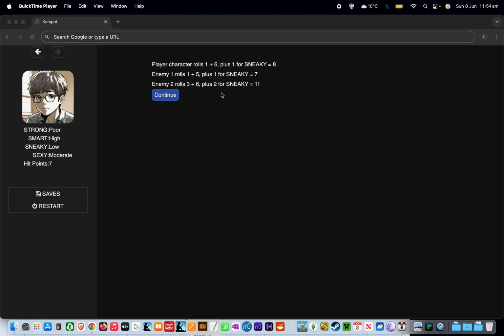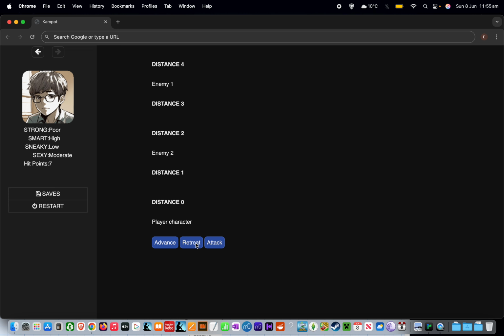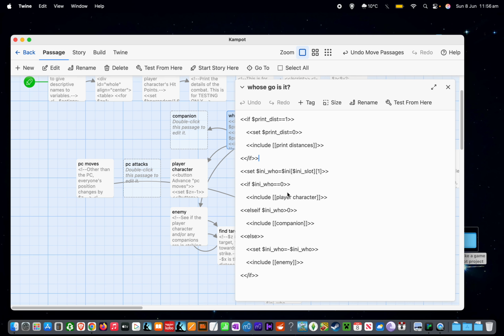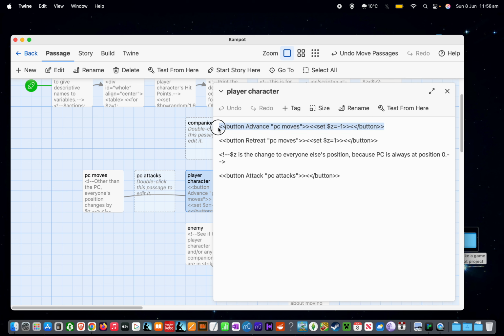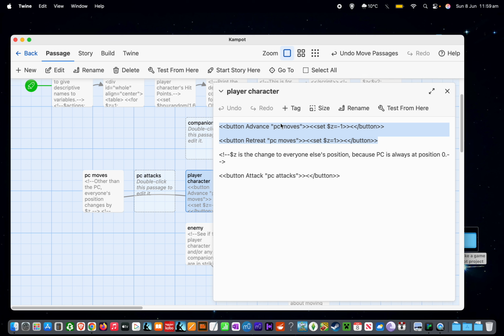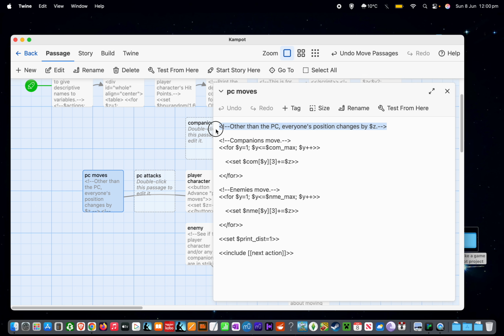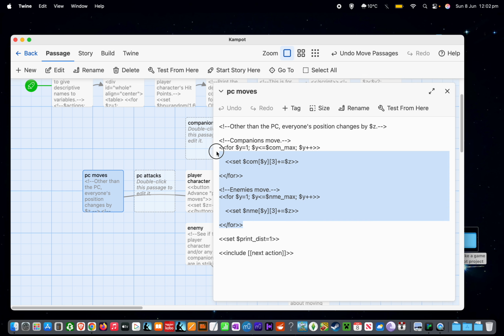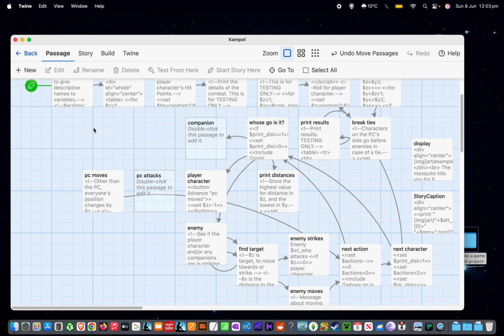272: Moving the player character (Twine Sugarcube)